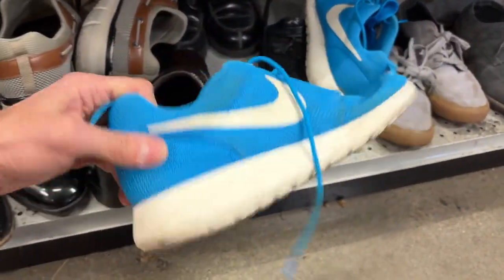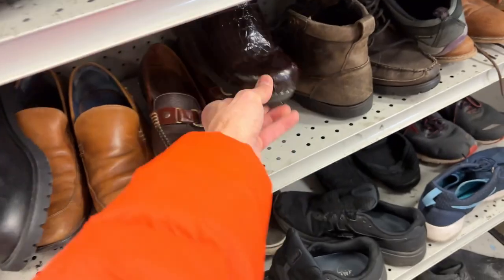I Almost Put This Back!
That would have been a colossal mistake.